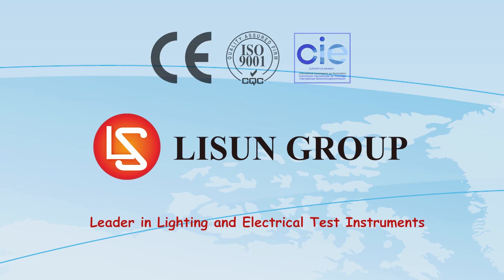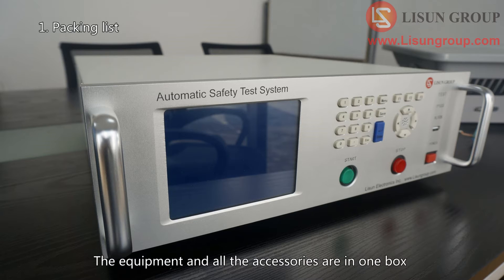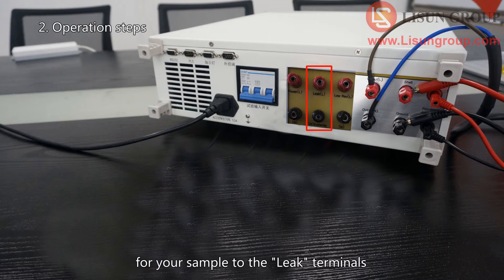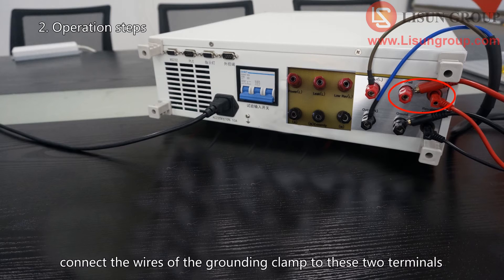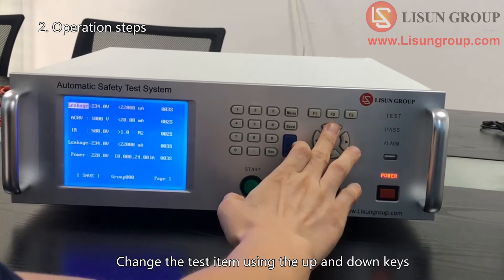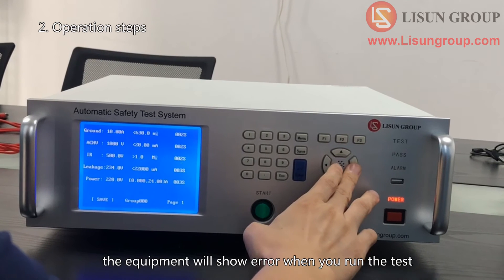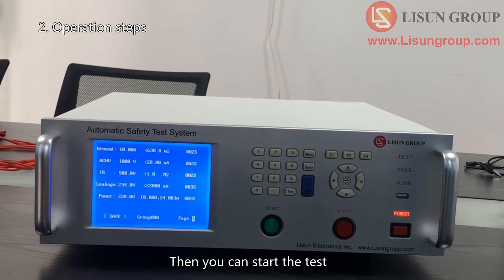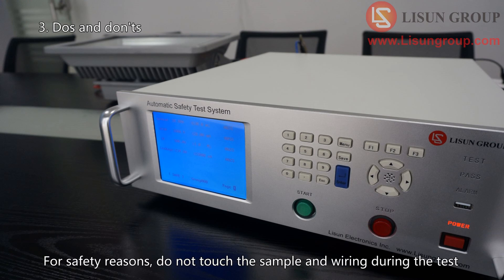LS9955/56 Automatic Electrical Safety Test System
• The LS9955 can do test for Withstand Voltage (AC/DC), Insulation Resistance (IR), Leakage Current (LLC) and Ground Resistance (GR)
• The LS9956 can test for Withstand Voltage (AC/DC), Insulation Resistance (IR), Leakage Current (LLC), Ground Resistance (GR) and Power